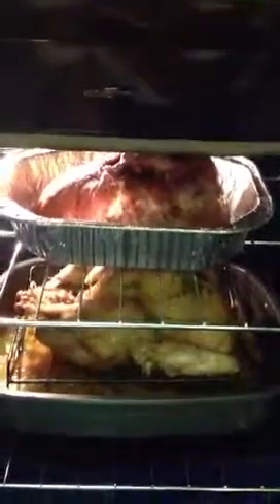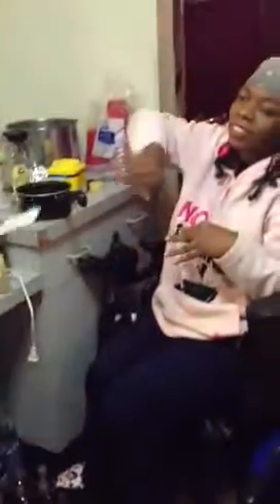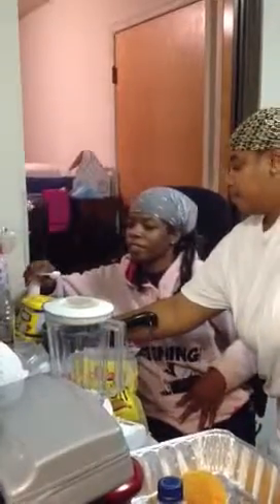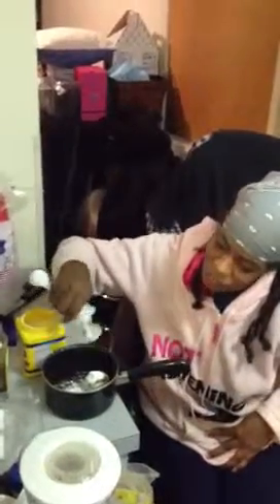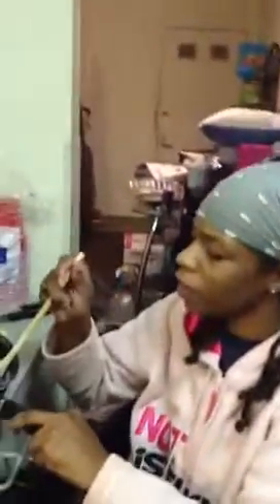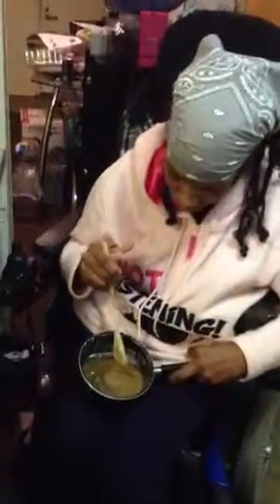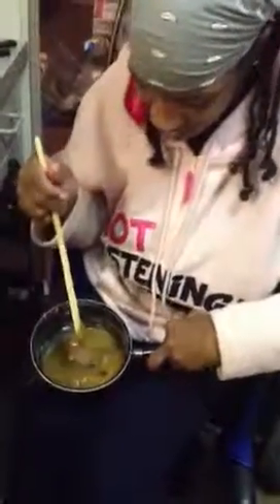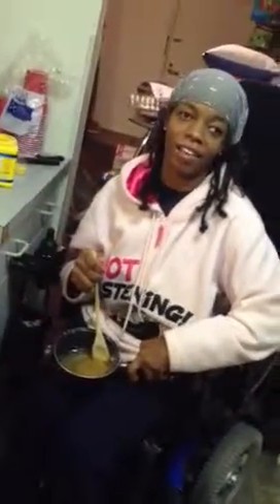First time cooking.